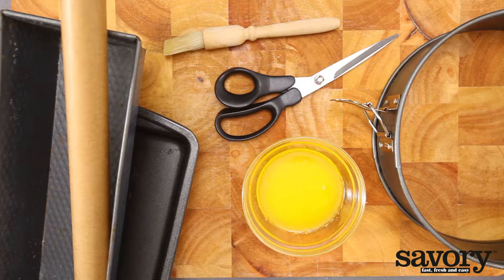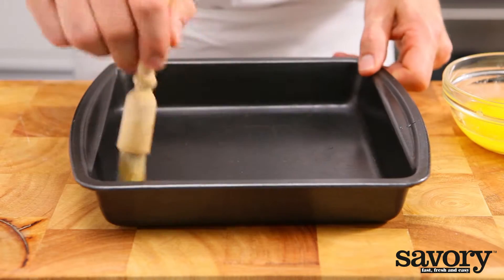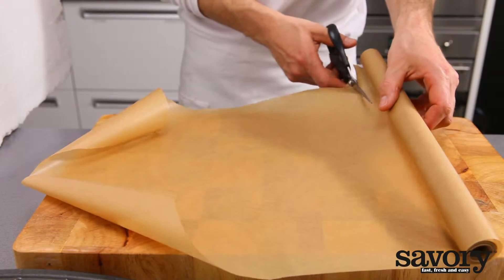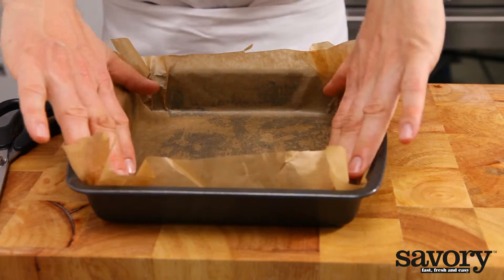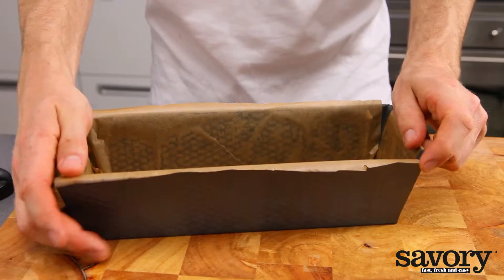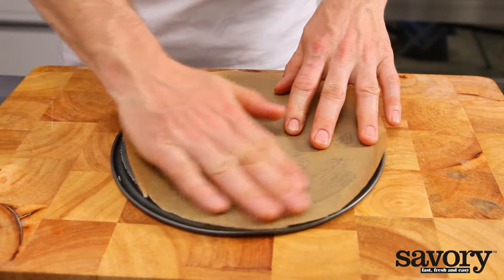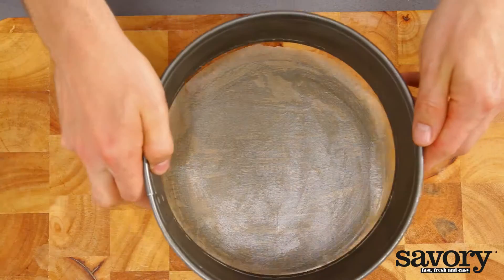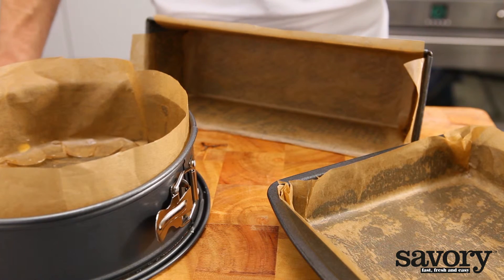How to line baking pans – Savory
Before baking almost anything, the pans should be greased and/or lined with parchment paper to prevent the dough or batter from sticking during baking. In addition to preventing sticking, lining the baking pans also makes it easier to remove cakes, cookies and brownies and a quick cleanup.

In order to get the parchment paper to stay in place, it is helpful to grease the bakeware with melted butter or a neutral oil such as canola oil. If you’re only covering the bottom of the pan with parchment paper, it’s not necessary to grease the bakeware because the paper on the bottom will not slide.

For a square pan, use a piece of baking paper larger than the bottom of the pan. Set the pan on the paper and cut from the corners of the paper to the corners of the pan. Now place the paper in the pan and the paper will overlap in the corners. The pan is now ready for the batter to be poured into it.

For an elongated, rectangular cake pan, you can measure the same or lay two strips of parchment paper on top of each other crosswise in a greased cake pan. Make sure you leave enough paper at each side so you can easily lift out the cake.

If you’re using a round spring form pan, first, trace a circle on the parchment paper using the bottom of the pan as a guide. Cut out and place in the bottom of the pan. Then take a piece of parchment paper the size of the circumference of the springform pan. Lay the paper in front of you on your work surface and fold it in half lengthwise. Cut a small incision every ½-1 inch on the side where the two sides of the paper meet. Cover the inside of the greased springform pan with the paper. The side with the snips goes on the bottom. The parchment paper can stick out a bit above the sides. This way, the batter will rise nicely during baking.